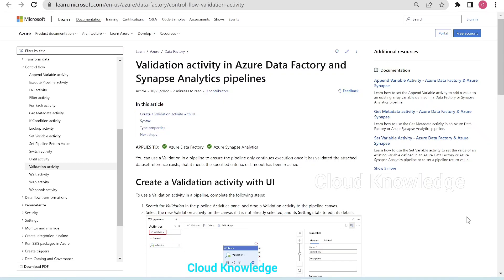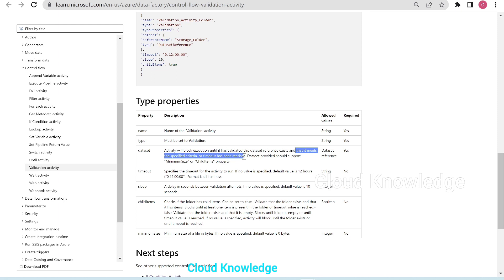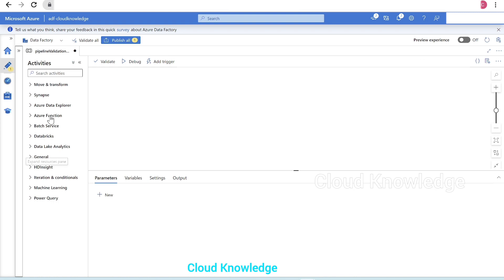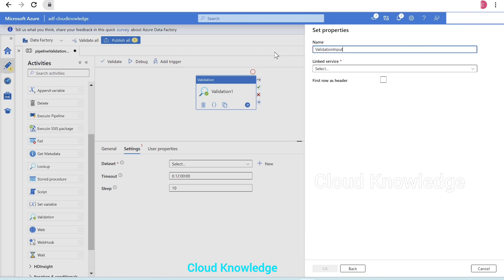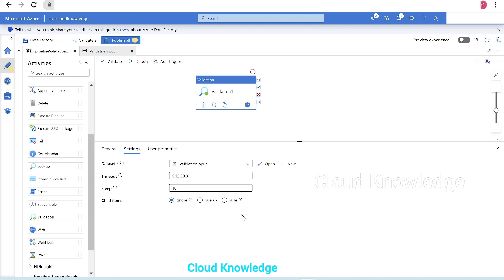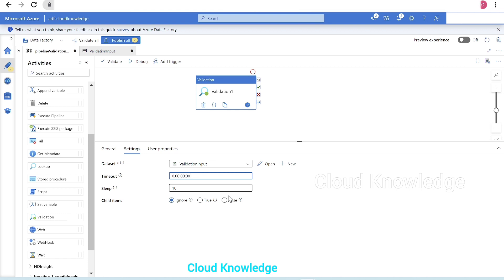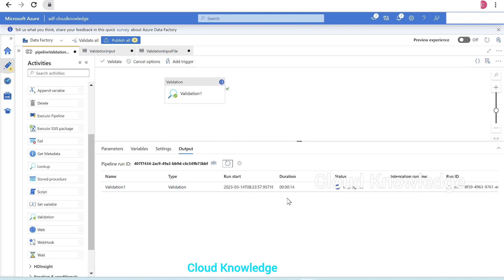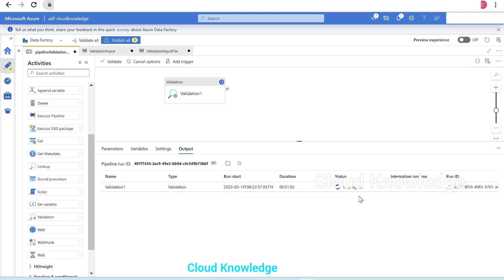Validation Activity in ADF and Synapse | Validate Dataset as Folder or File with Timeout, Sleep etc